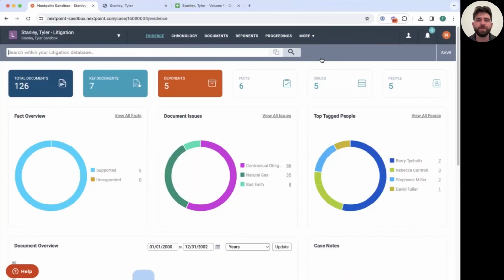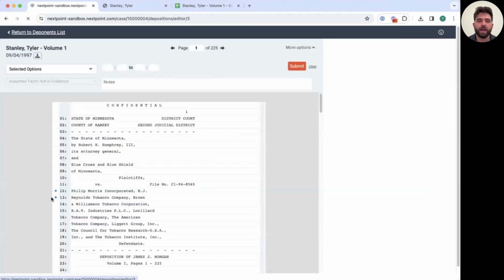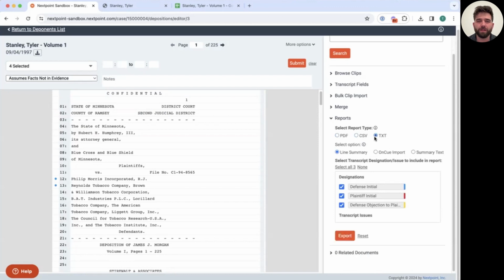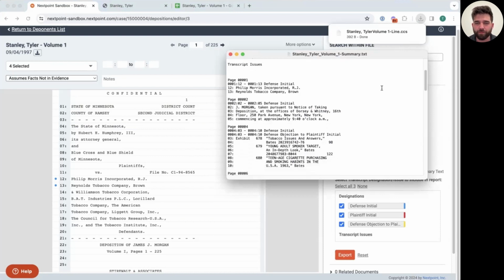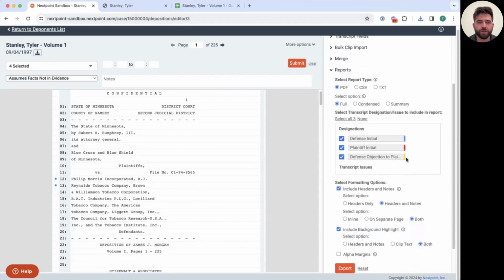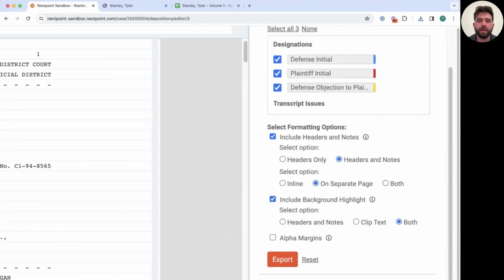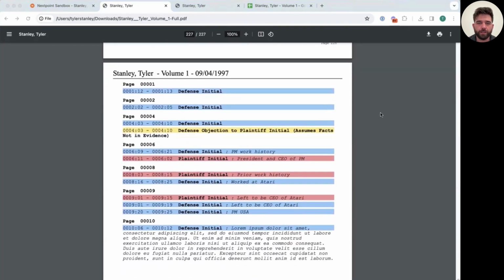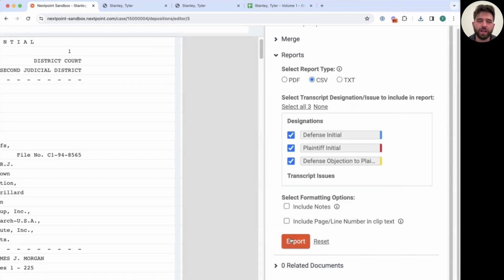New Nextpoint Features: Transcript Reporting Enhancements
Nextpoint Product Manager Tyler Stanley walks through the new enhancements to our transcript reporting tool. We added additional customizations so that our users can build reports that are perfectly catered to their specific needs.